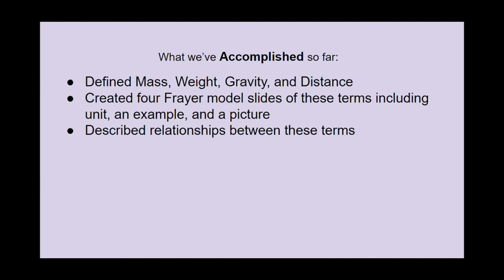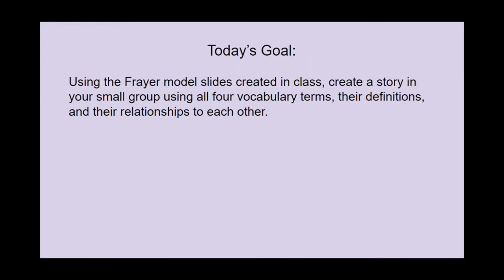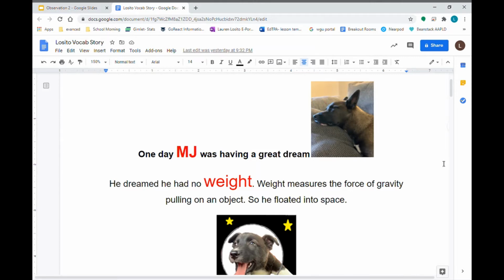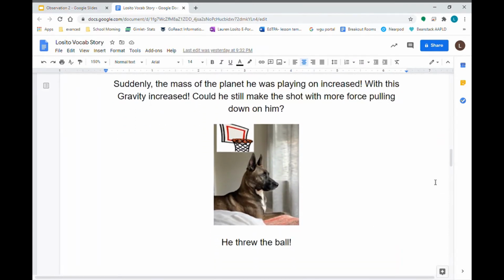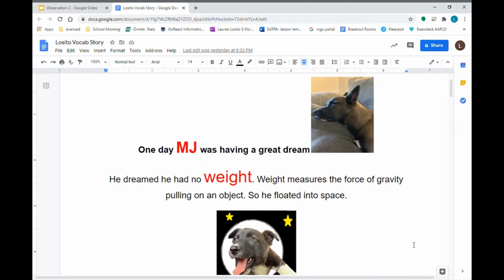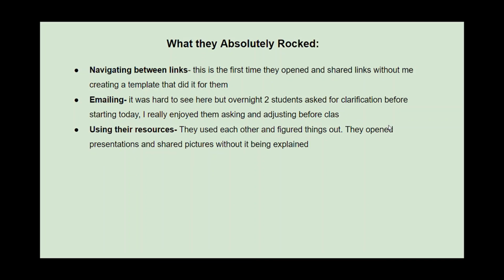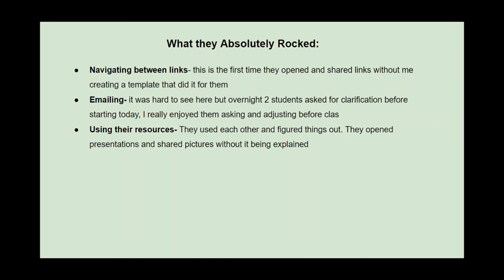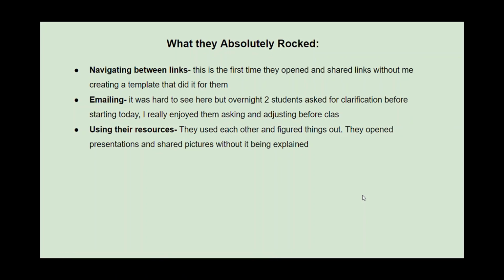Losito, Lauren Observation #2